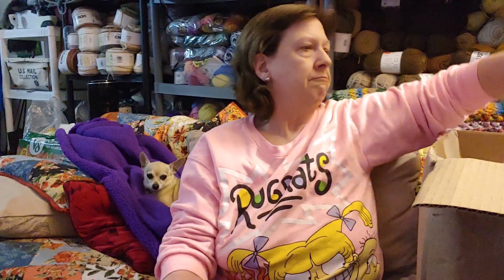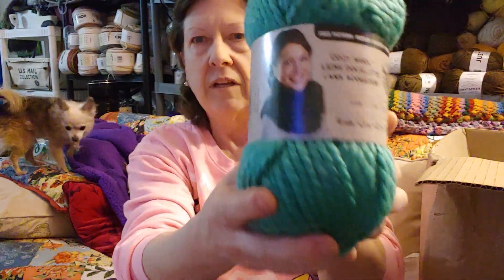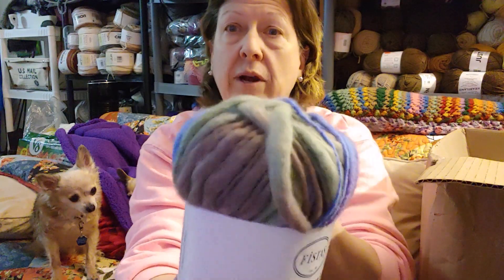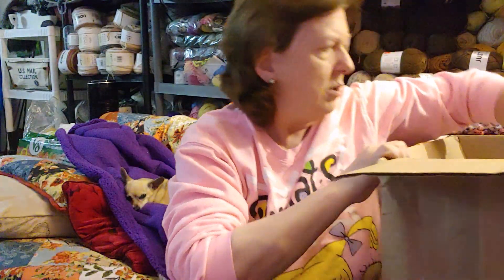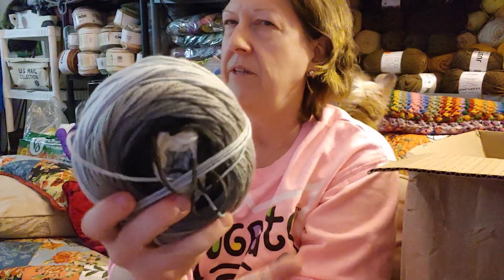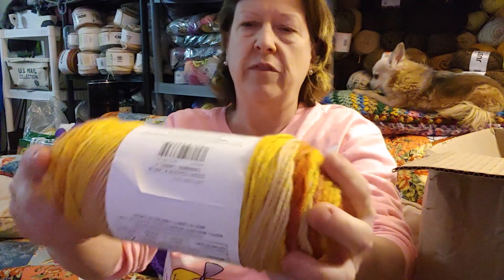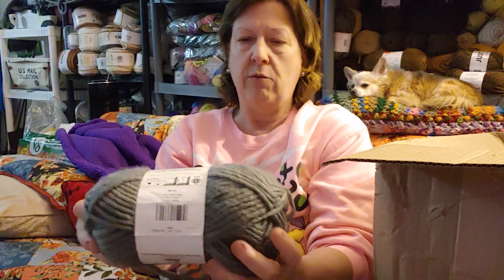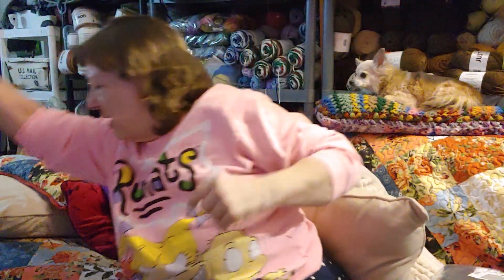Kitchener Birthday Mystery Bag and Acrylic Mystery Bag opening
I was very happy with the Birthday Mystery Bag with 15 skeins of yarn. I won't be buying the $14.99 mystery bags anymore. I do not think it's a good value for the money i spent on it. I have purchased 3 to make a fair judgement.